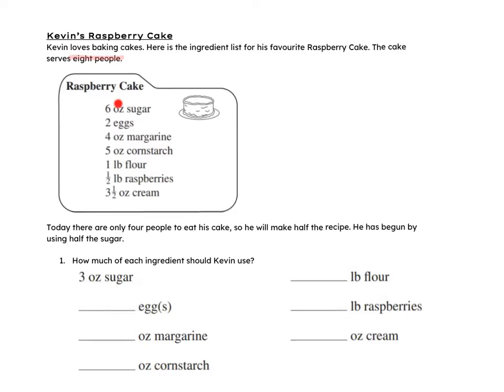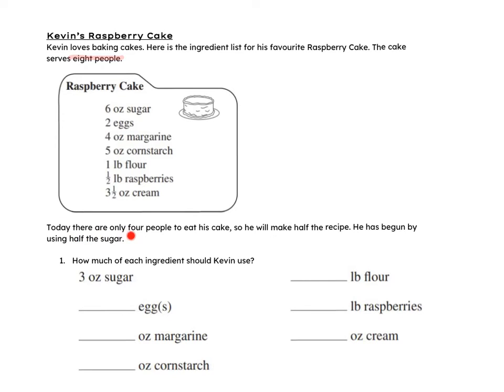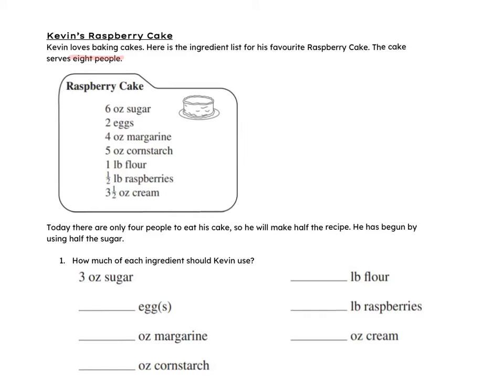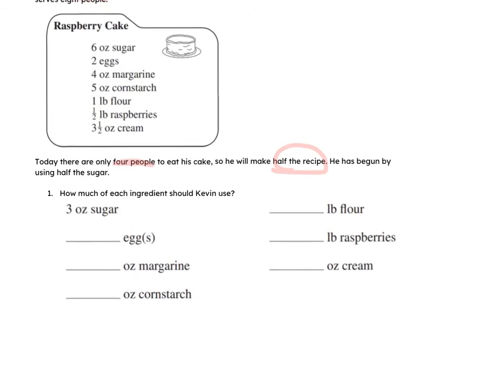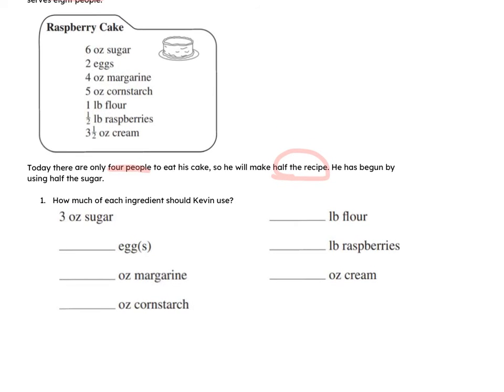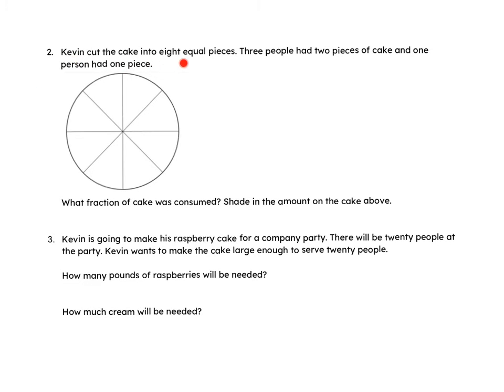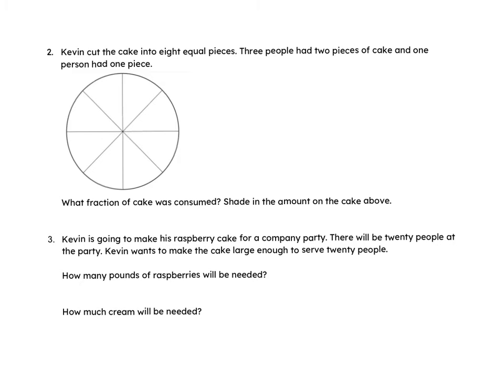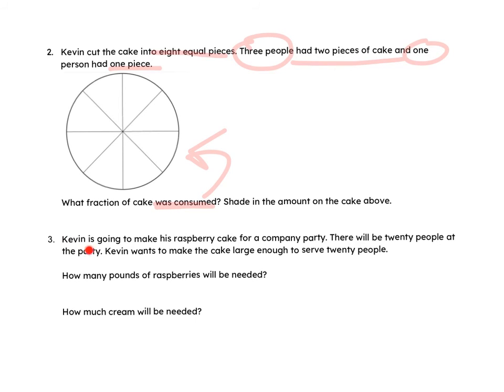Kevin’s Raspberry Cake